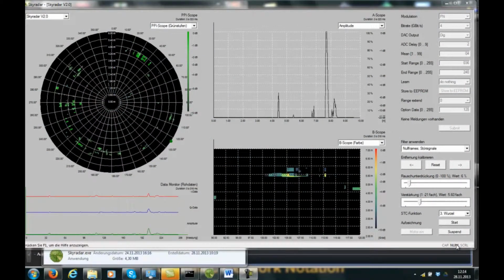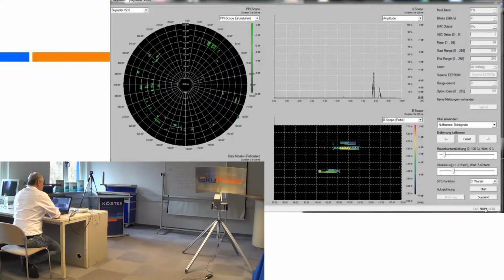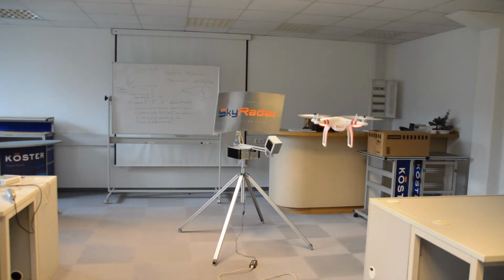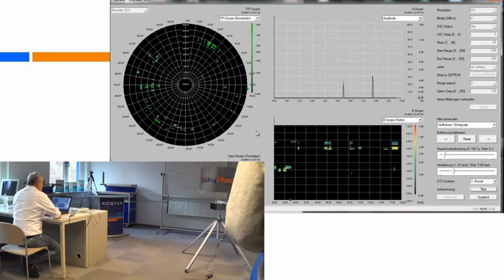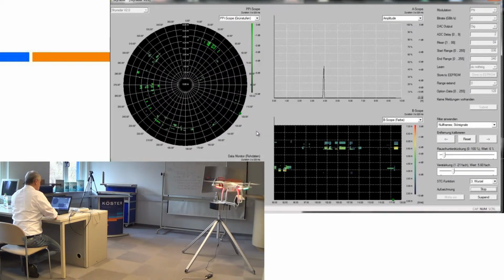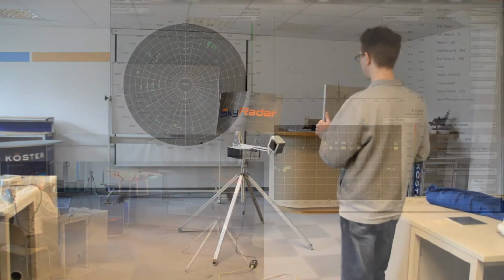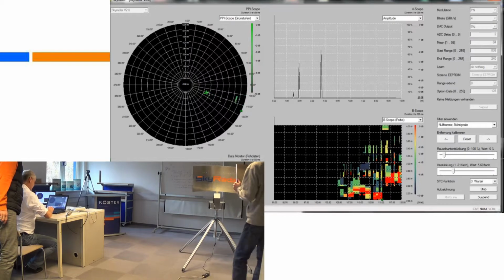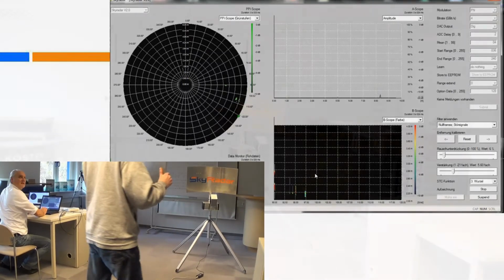Webinar - Scanning Targets with SkyRadar's Radar Training System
-- This Video introduces into the scanning of targets. The SkyRadar team experiments with a drone as well as with a metal plate. SkyRadar's Primary Surveillance Radar scans the objects in pivoting mode. Showing the video of the scanning radar and the B-Scope in parallel makes the B-Scope image easy to digest.